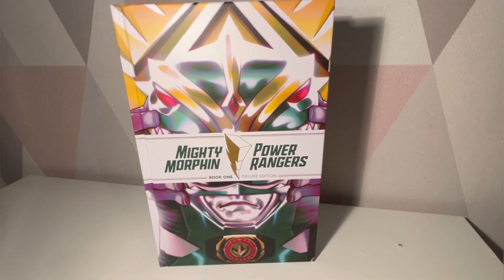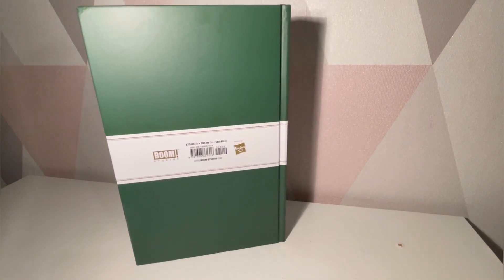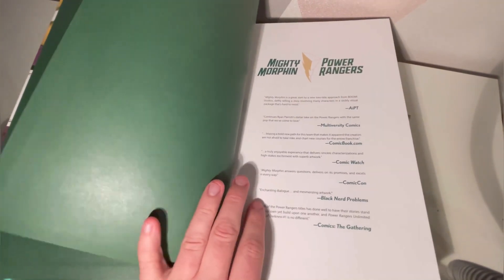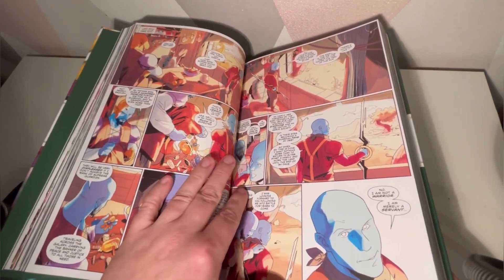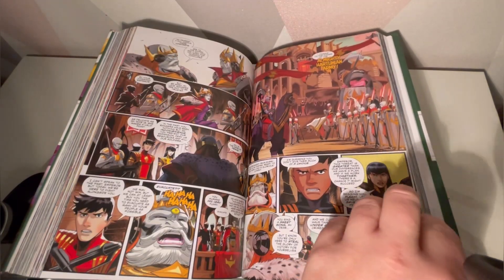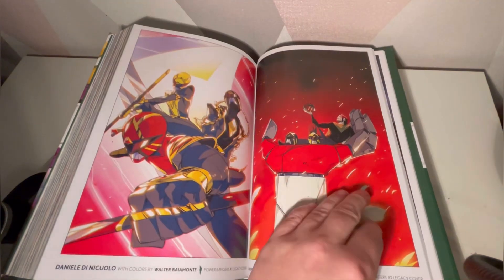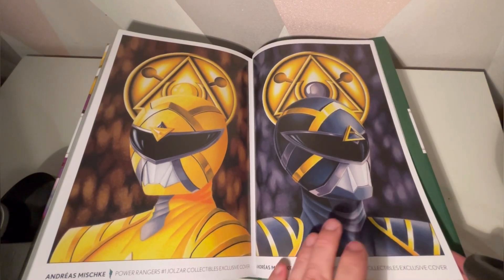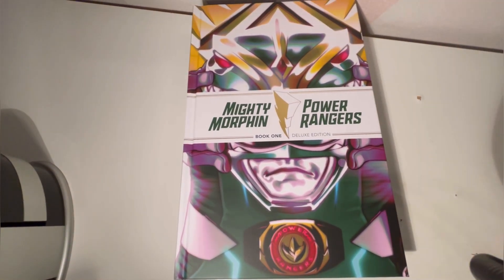Boom! Studios Mighty Morphin / Power Rangers Deluxe Edition: Volume 1 (Hardcover) Overview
Mighty Morphin Power Rangers: Deluxe Edition: Volume 1 (Hardcover)
Universe: Power Rangers
Authors: Various, and Ryan Parrott
Artists: Various, and Marco Renna
Published by: Boom! Studios

Product Description
The new Mighty Morphin team is on a collision course with an even deadlier Lord Zedd, who has a new mission and a new motivation-one that will change everything you thought you knew about our heroes!

But even if the Mighty Morphin team can find a way to survive Zedd and their mysterious new enemies, they may discover the greatest threat to their future is the shocking secret of Zordon’s past!

Meanwhile, only Jason, Trini and Zack-now known as the Omega Rangers-can hope to defeat a new cosmic threat, but their secret weapon is… the villainous Lord Drakkon?!

But will he be their ally… or the one who dooms them all? The superstar lineup of writers Ryan Parrott, L.L. McKinney, and Frank Gogol, as well as acclaimed artists Marco Renna, Francesco Mortarino, and Simone Ragazzoni, and stellar colorists Ral Angulo, Walter Baiamonte, Sara Antonellini, and Igor Monti, bring old and new fans alike into the UNLIMITED POWER era, with each issue arranged in the chronological order they were meant to be experienced in!

Collects Mighty Morphin #1-8, Power Rangers #1-8, Power Rangers Unlimited: Edge of Darkness #1, Power Rangers Unlimited: Heir to Darkness #1 and a new short story from writer Andre R. Frattino (Jim Henson’s The Storyteller: Shapeshifters), up-and-coming artist Oriol Roig, and colorist Fabi Marques (Mighty Morphin Power Rangers)!

Embrace the Geekiness